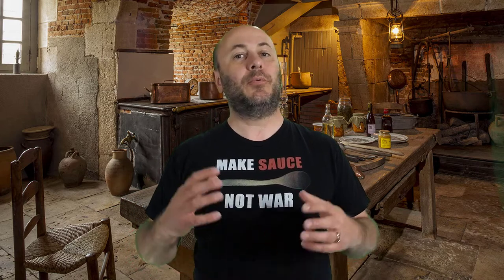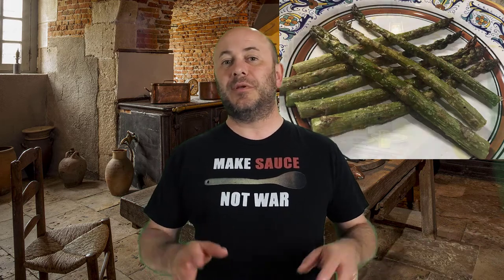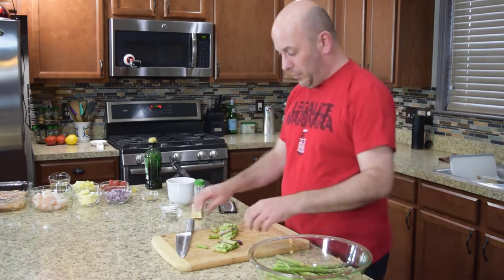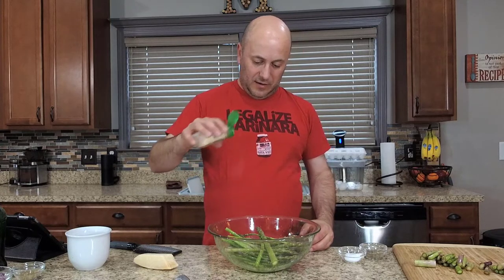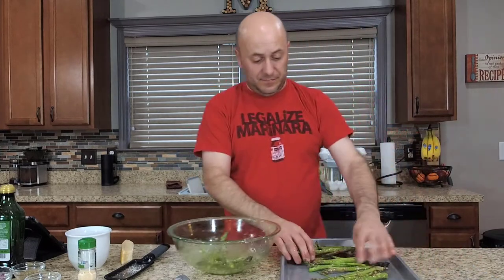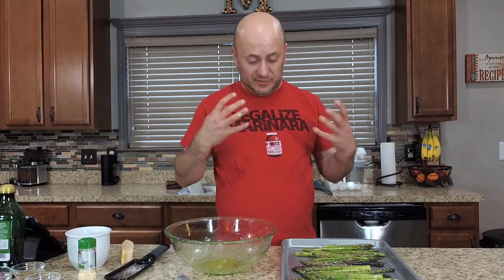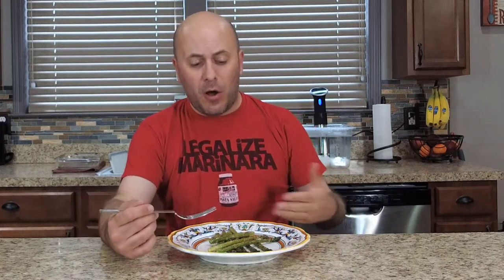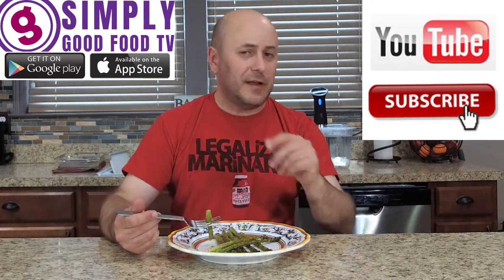Simple Baked Asparagus: POV Italian Cooking Episode 95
Finding a simple to make side that pairs with nearly any Italian main dish can be a challenge.  In this video I show how to make an incredibly easy to make Bakes Asparagus.  This asparagus side dish takes a few minutes to make then bakes for a very short time in the oven. Asparagus is one of the most nutritionally complete vegetables and also incredibly flavorful!

See how to make Simple Baked Asparagus in POV Italian Cooking Episode 95.

Watch POV Italian Cooking on the Simply Good Food TV app